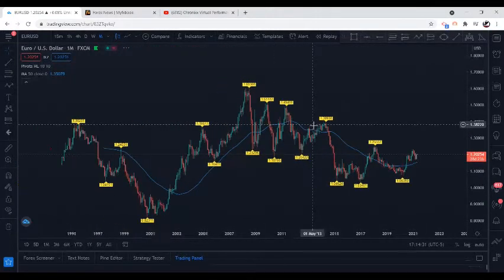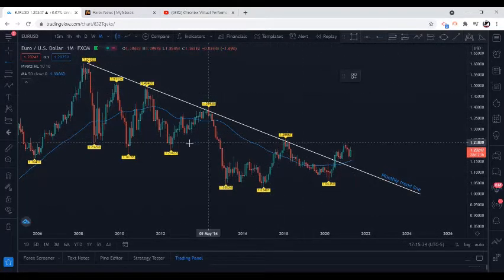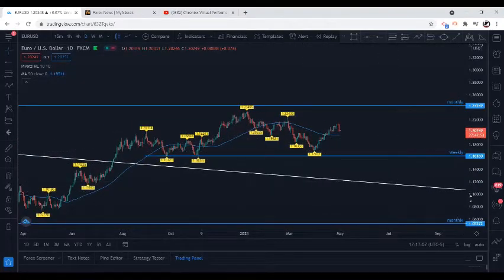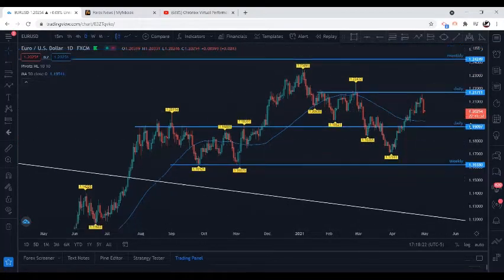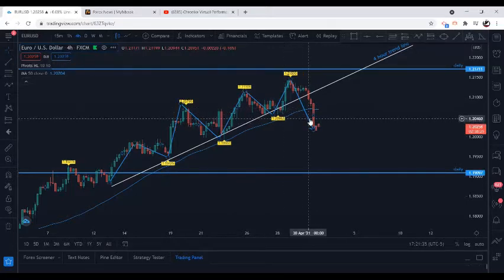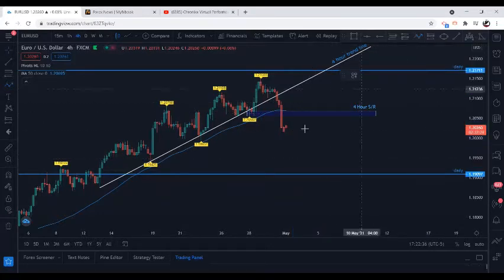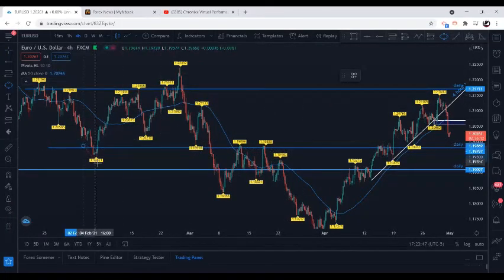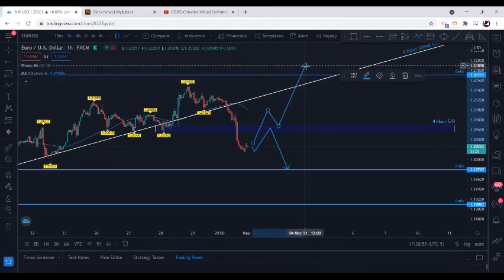Market Analysis Week 2 EUR/USD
Music in this video
Song
Wicked Wonderland
Artist
Martin Tungevaag
Album
Wicked Wonderland